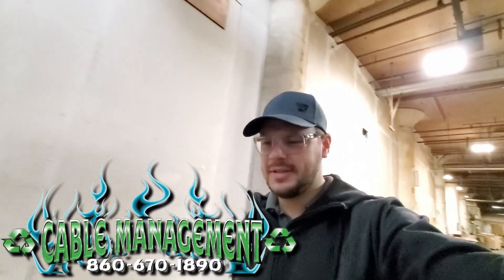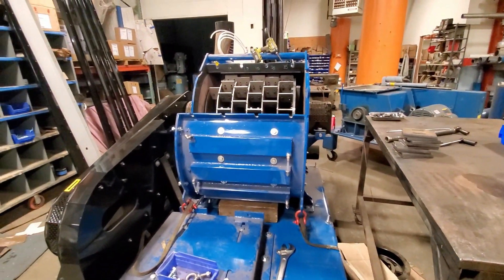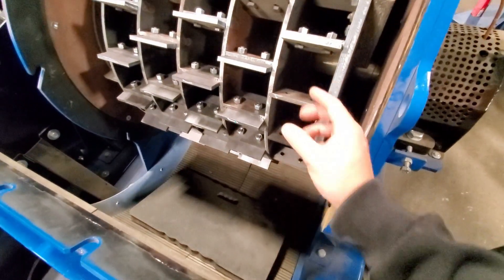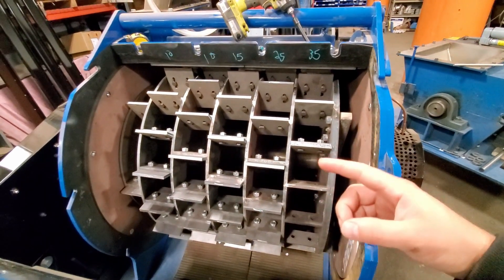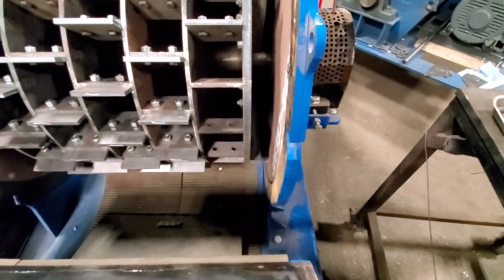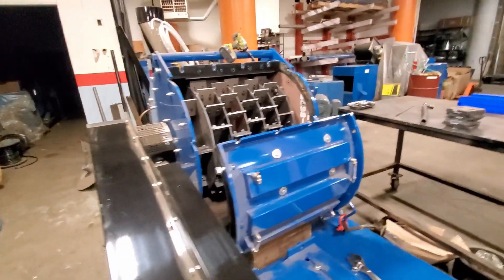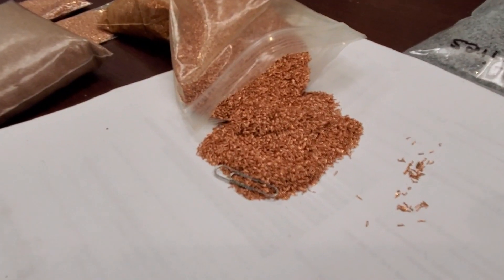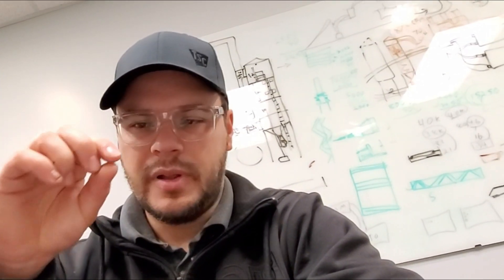How Does a Turbo Mill Work?